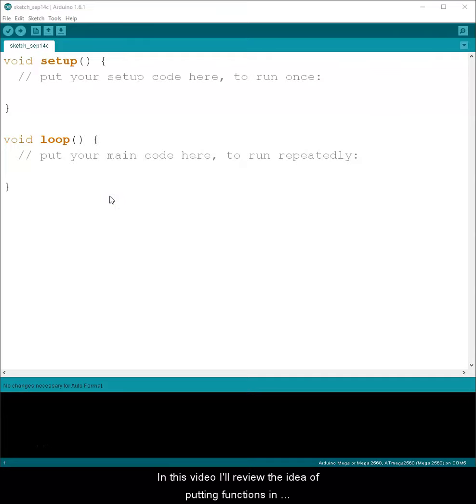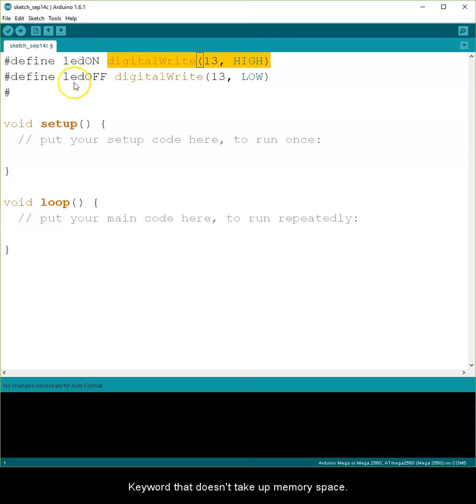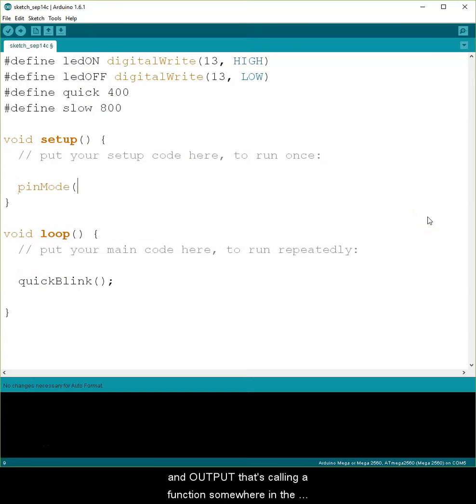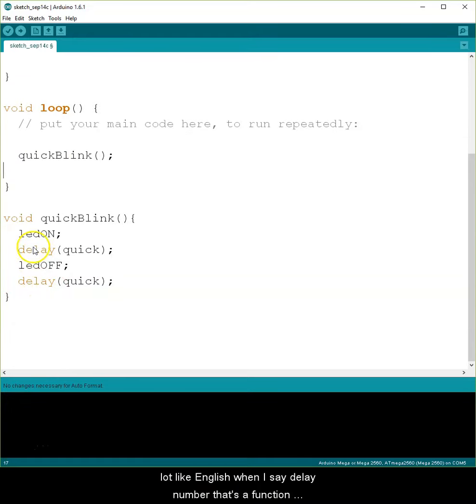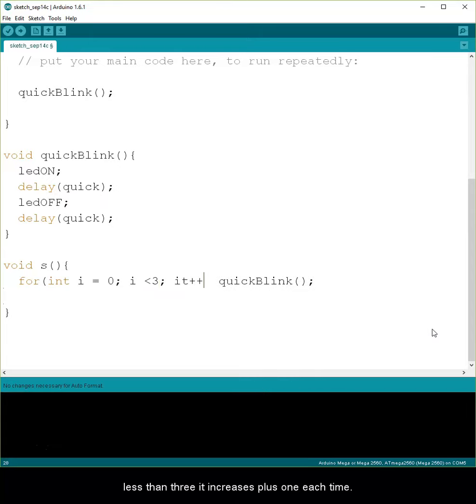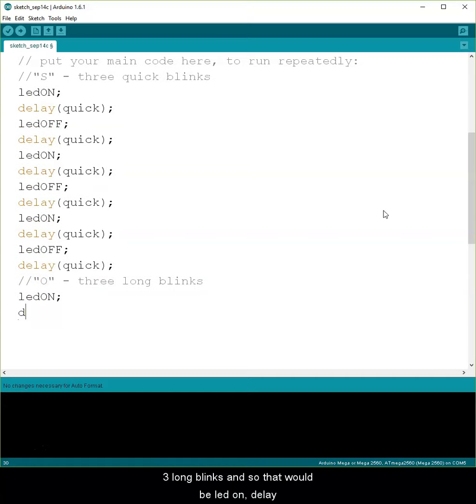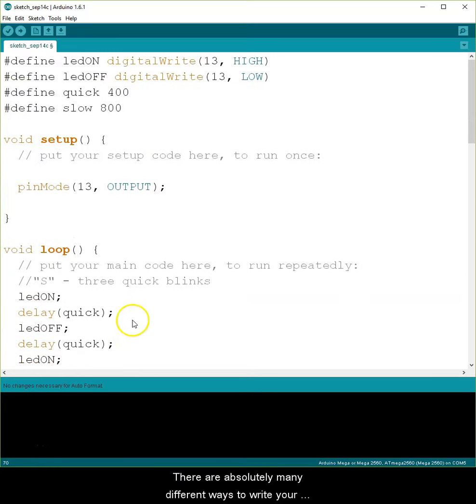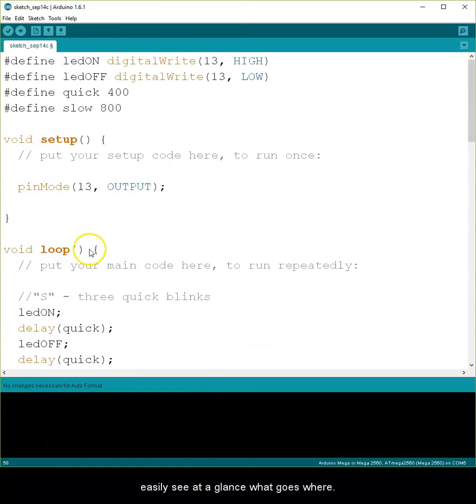EG207 Arduino: Functions and For Loops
Using custom functions and for loops to program more efficiently in Arduino.